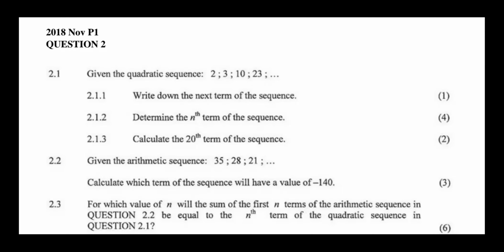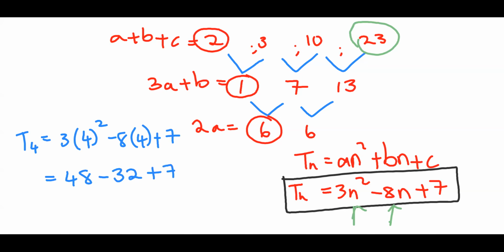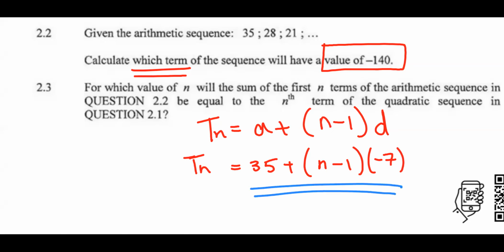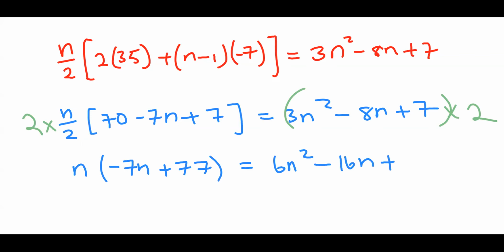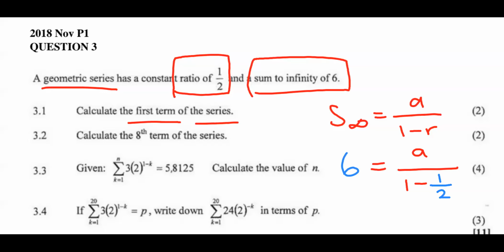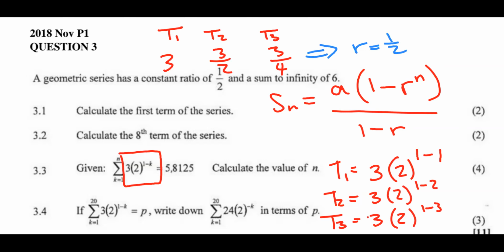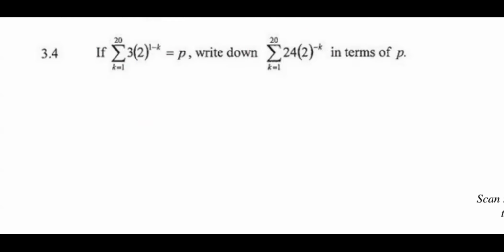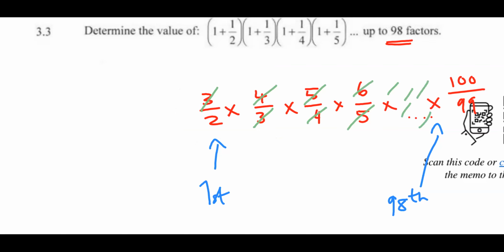Sequences & Series (Past Paper Questions)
Revision from NSC November 2016 Paper 1, Questions 2 & 3